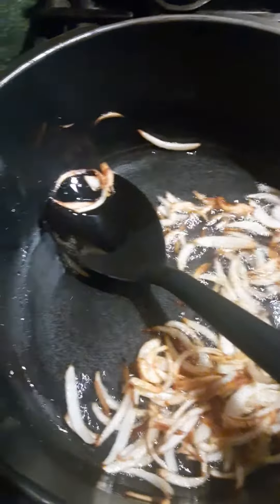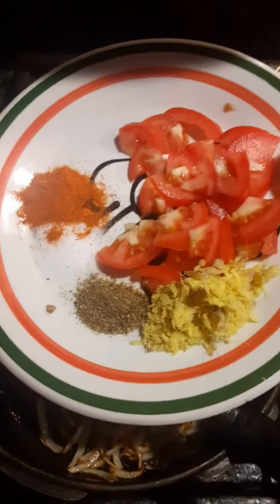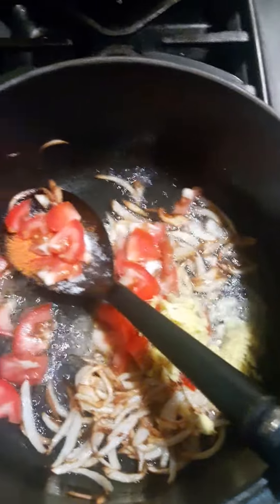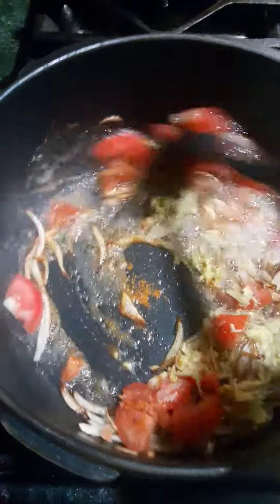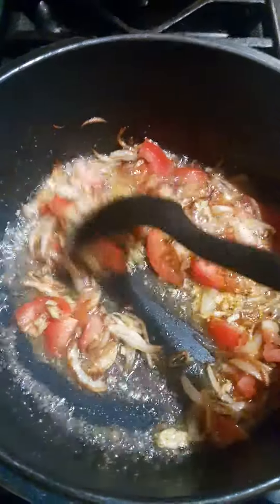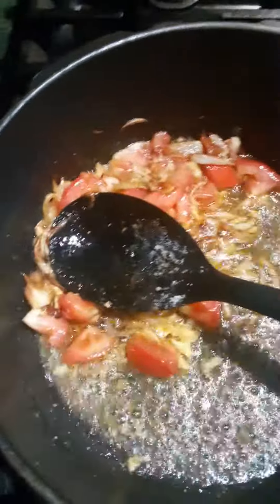mash ki daal